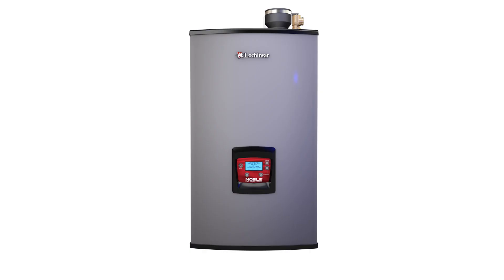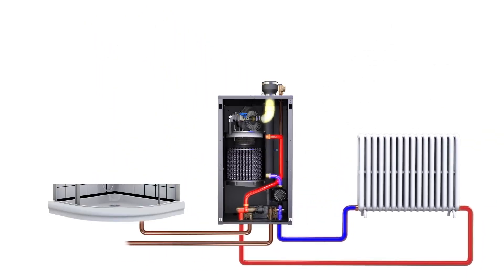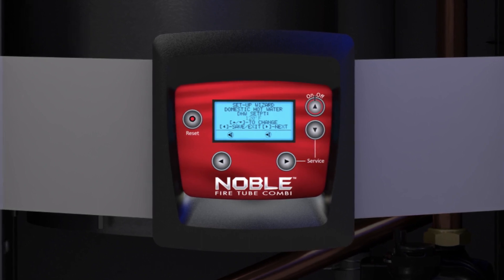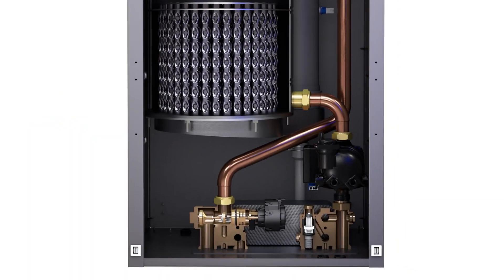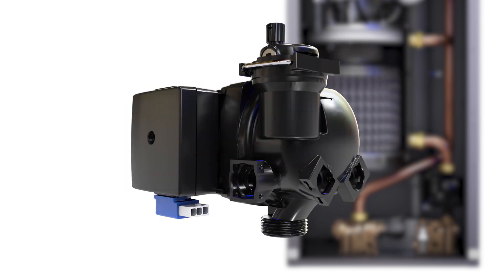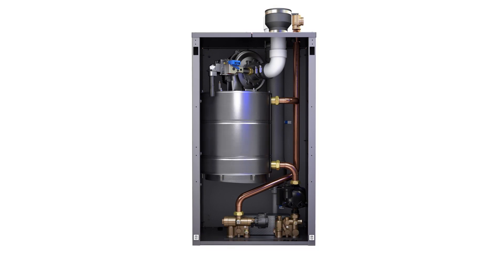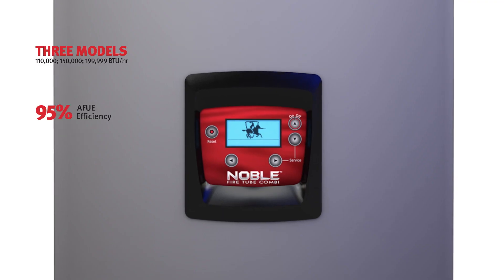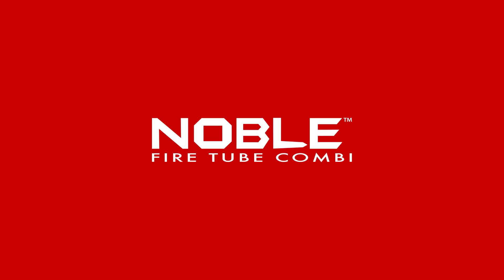Lochinvar Noble Fire Tube Combi Boiler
With three models ranging from 110,000 to 199,999 Btu/hr., the Noble boiler offers easy installation and serviceability, true instantaneous response time and a user-friendly interface.  In addition to 10:1 turndown and 95 percent Annual Fuel Utilization Efficiency (AFUE), the Noble Fire Tube Combi Boiler is designed, engineered and assembled in the USA.